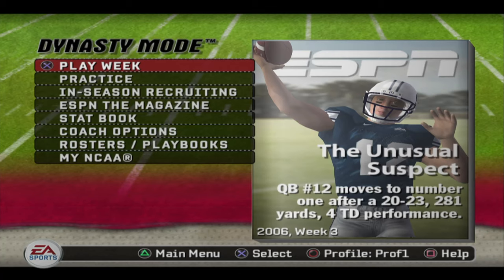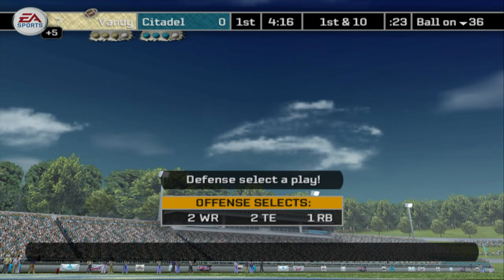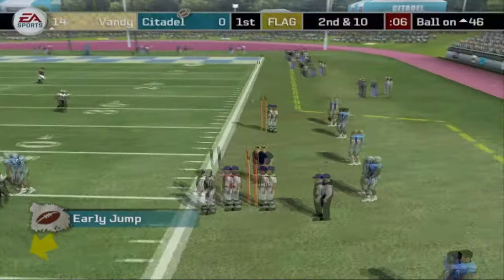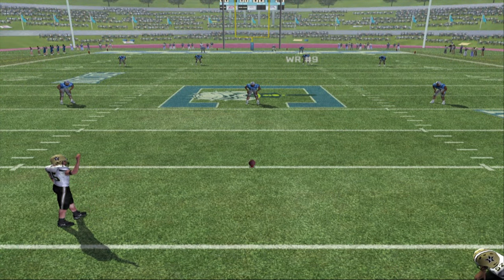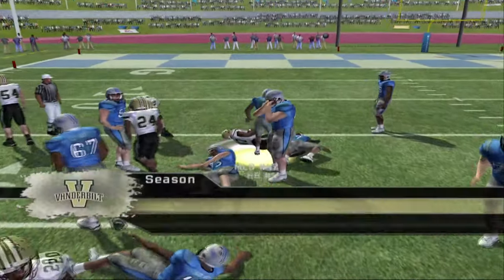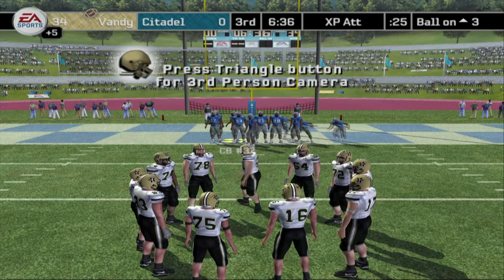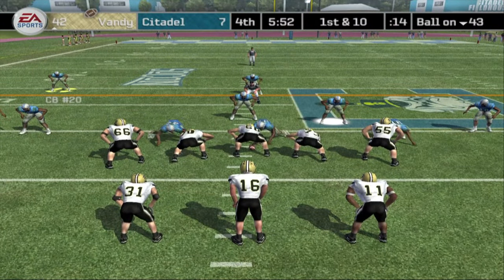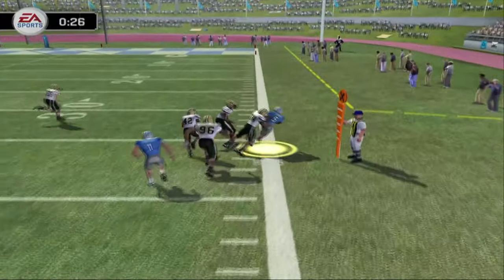NCAA Football 07 - The Citadel FCS Dynasty 2021 - S1G3 vs Vanderbilt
Toughest game of the season against the original SEC East team, Vanderbilt. See the first video for the setup of this dynasty

Recorded in 4K through PCXS2.

Timestamps:
 4:56 - Kickoff
18:58 - 2nd Quarter
35:23 - Halftime
50:45 - 4th Quarter
1:07:20 - End of Game

Season 1 Schedule:
1. Prairie View A&M (SEC)
2. Georgia Southern (SEC)
3. Vanderbilt (FCS)
4. Florida Atlantic
5. Alabama St (SEC)
6. Appalachian State (SEC)
7. BYE
8. Wofford (SEC)
9. Chattanooga (SEC)
10. Elon (SEC)
11. Western Carolina (SEC)
12. Mid Tenn State
13. Hofstra
14. BYE